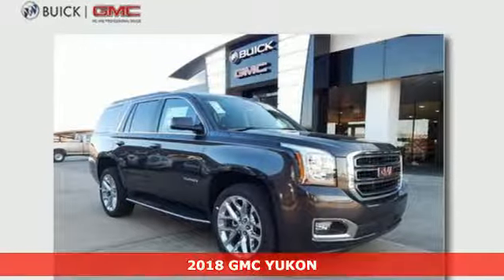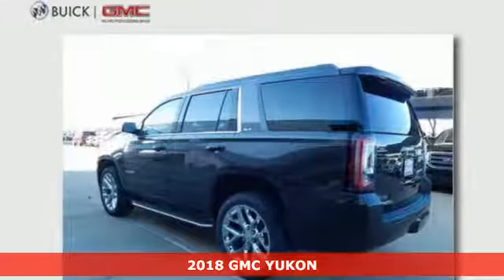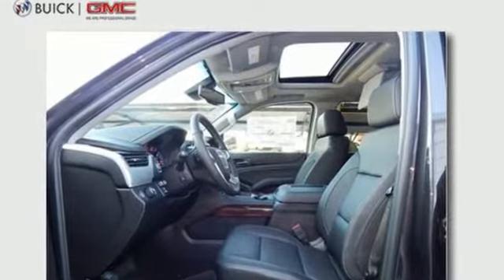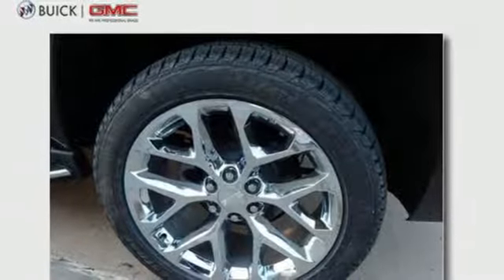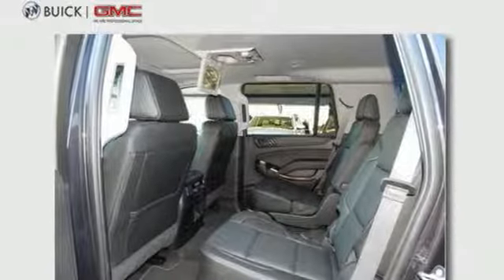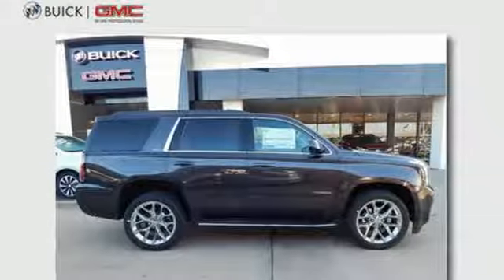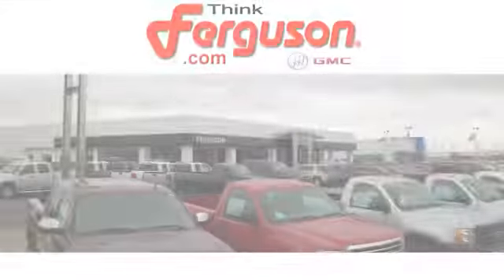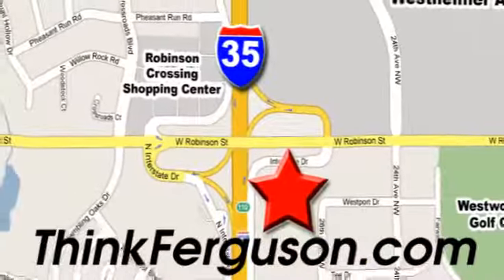New 2018 GMC YUKON Norman OK Oklahoma-City, OK G3225 - SOLD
Year: 2018
Make: GMC
Model: YUKON
Transmission: MYC ELECTRONIC 6 SPEED A
Color: GXG IRIDIUM METALLIC
Stock #: G3225
VIN: 1GKS1BKC6JR187271

Address:
1015 North Interstate Drive